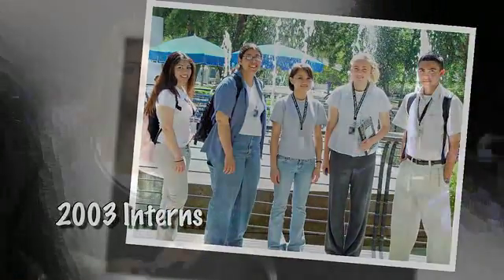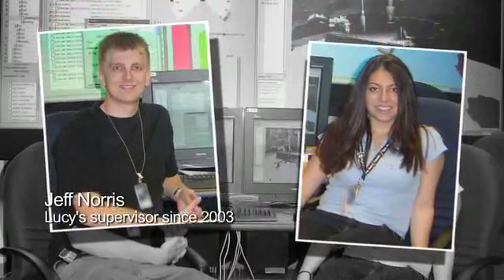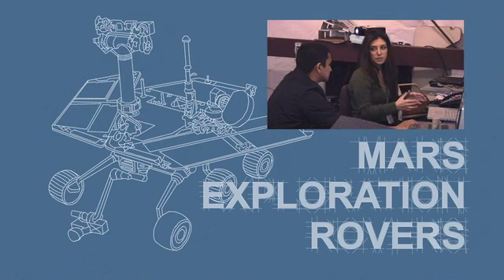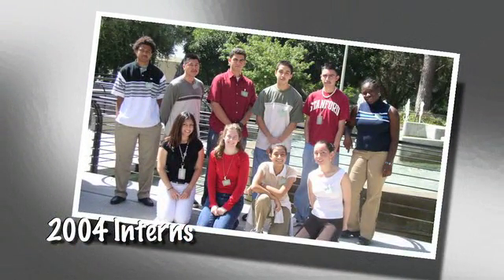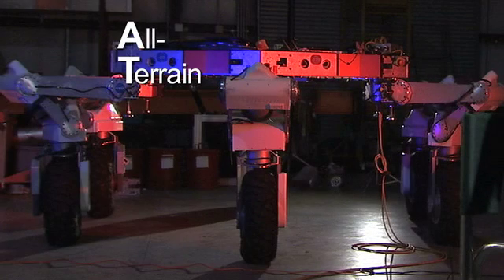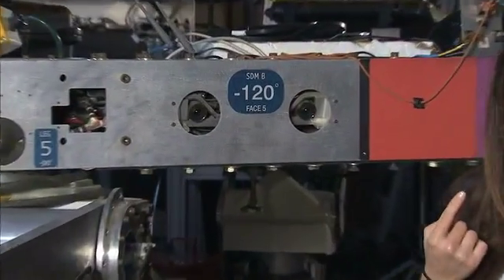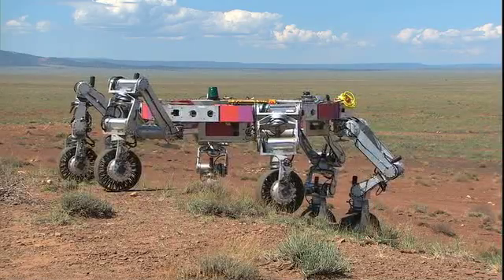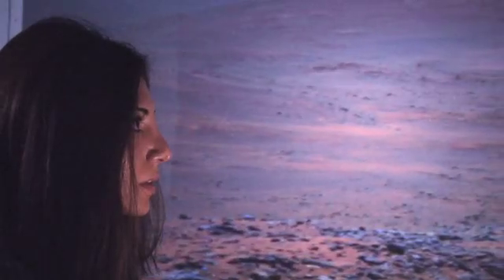Video: Rover Undergrad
Internships at JPL helped one woman build her career as a software engineer working on robotics.